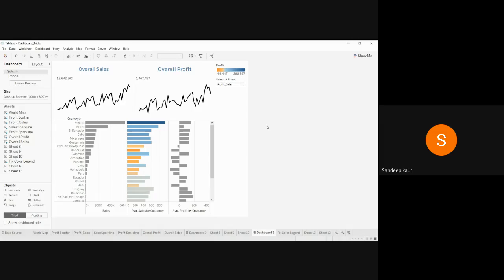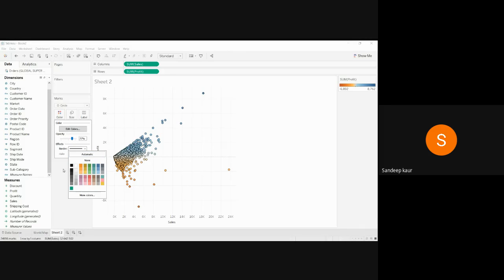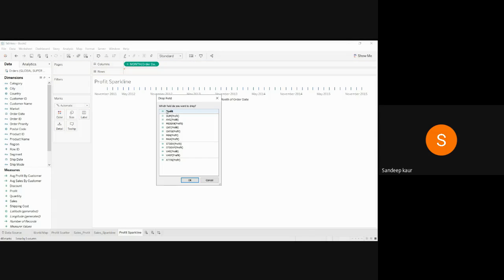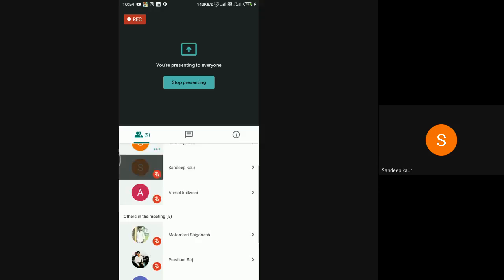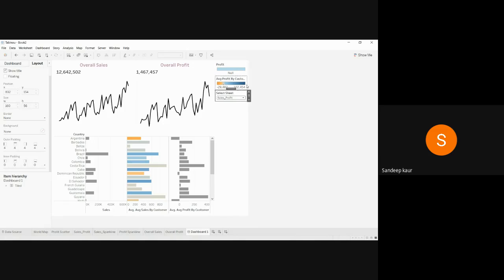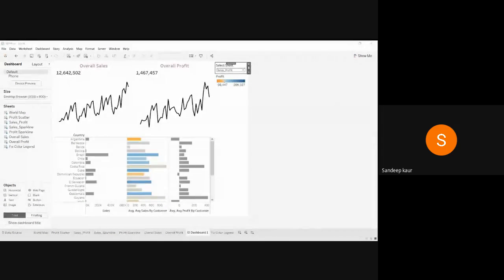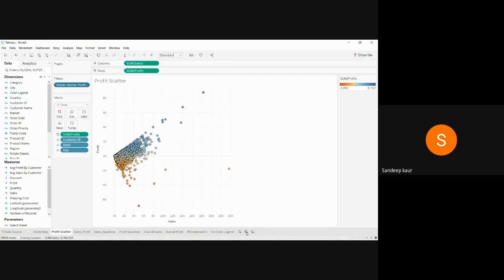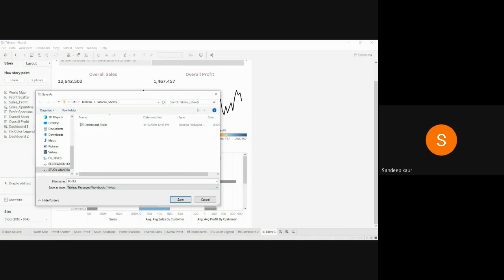Rotating Sheets On Tableau Dashboard| Storypoints| Google Meet Live Class